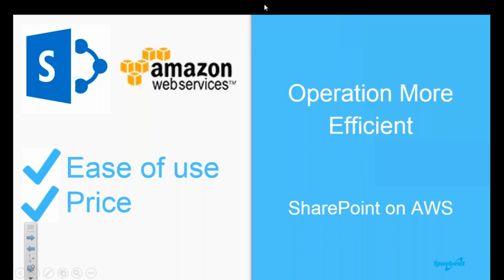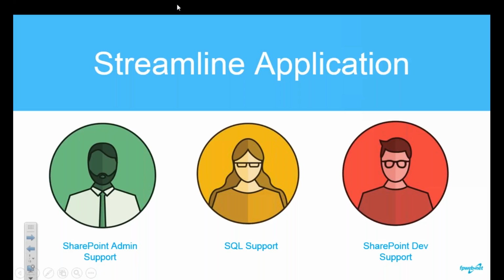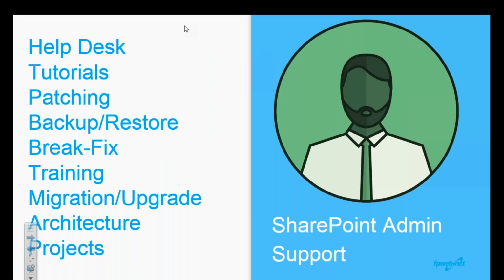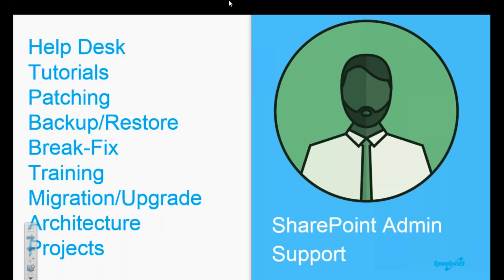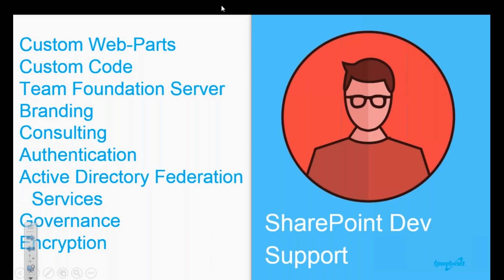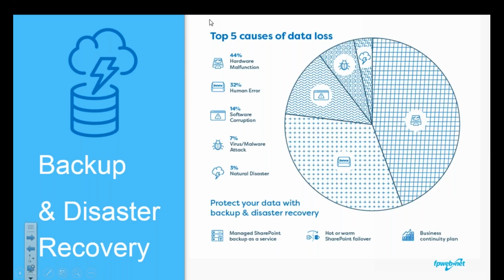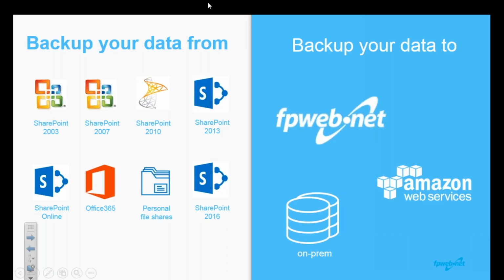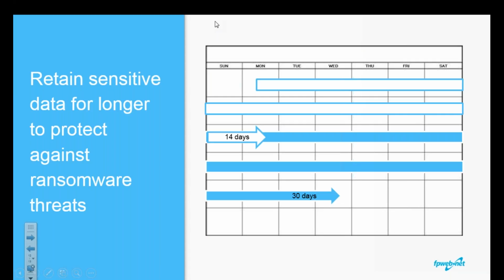Managed SharePoint on AWS Webinar